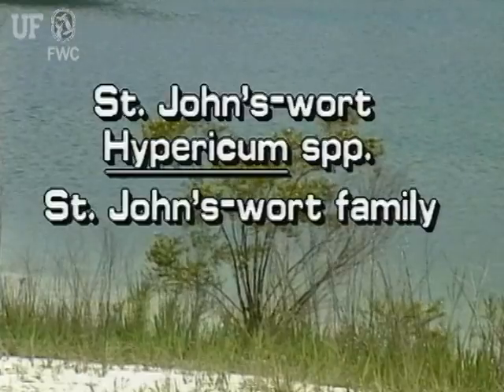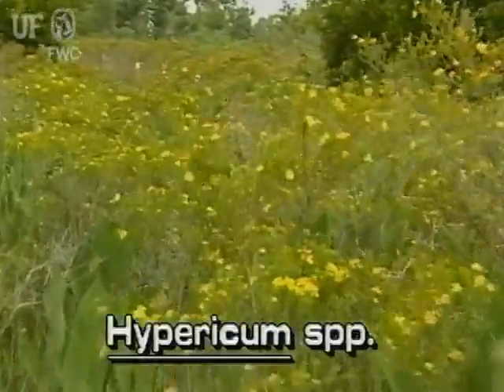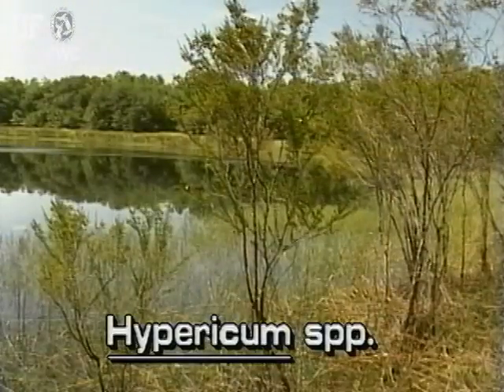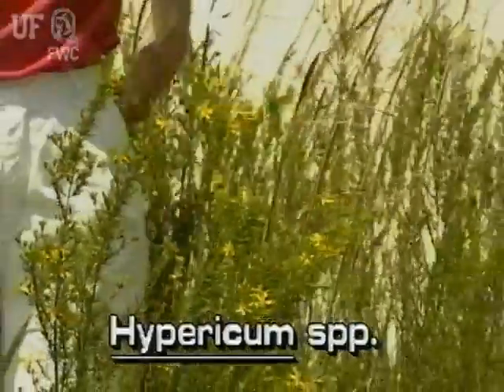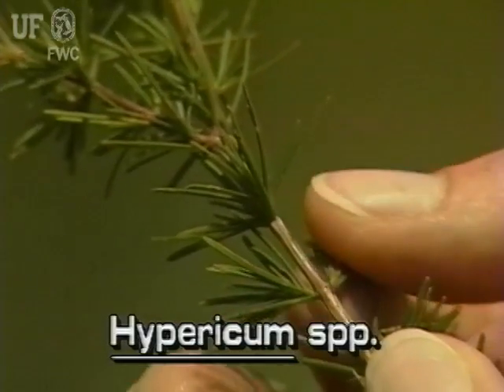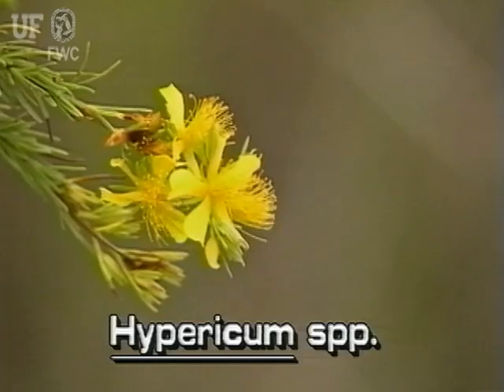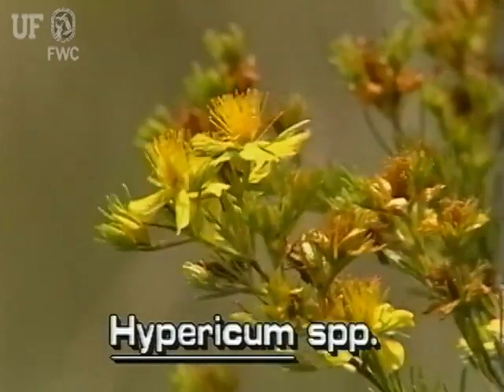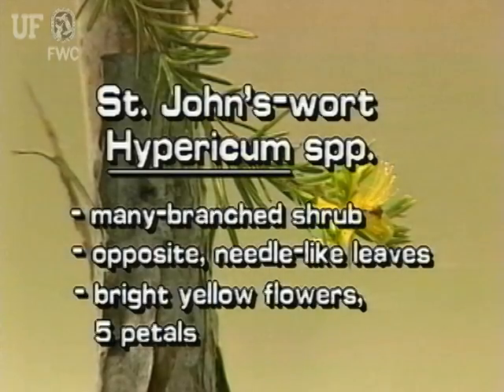How to identify St. John's wort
St. john's wort Hypericum spp